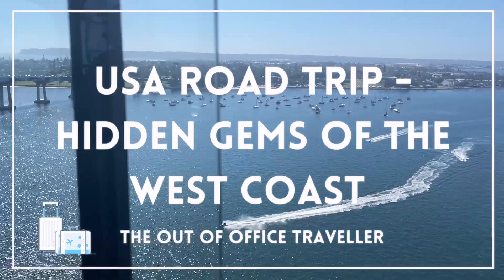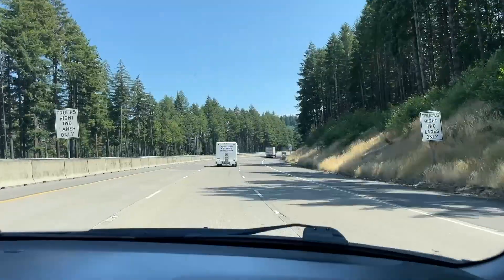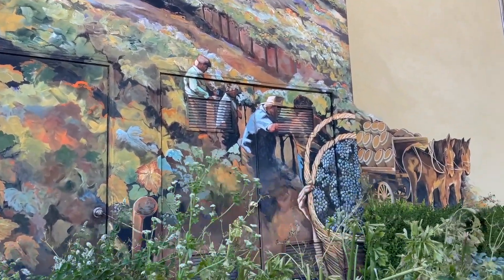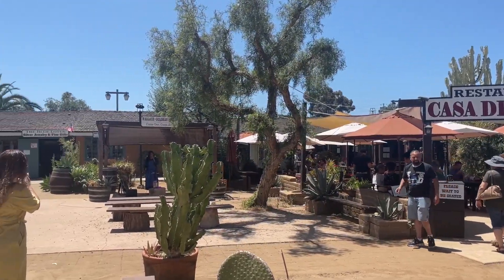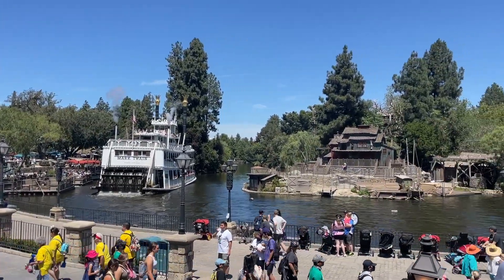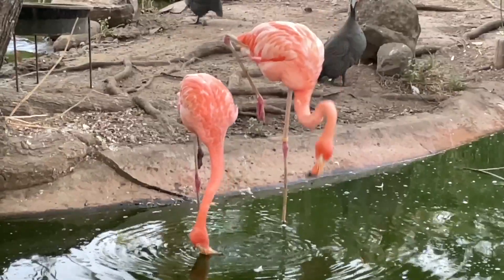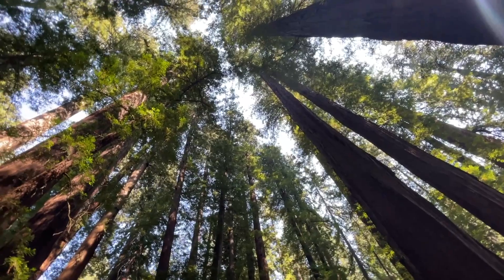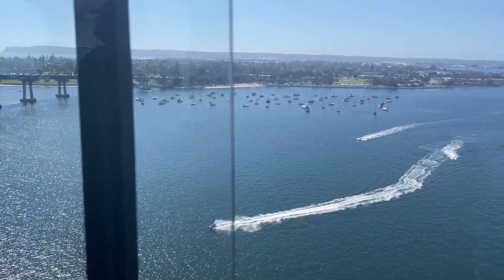USA West Coast Road Trip: Hidden Gems of the West - Redwoods, Wine Country, Surf Towns and more!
🎒 Travel Bag For Longer Trips: UK Australia
🎒Travel Bag For Weekend Trips: UK Australia
🔋 Power Bank So You Don't Run Out Of Charge: UK Australia
🔌 Worldwide Travel Adapter: UK Australia
🔋 Phone Charging Cables: UK Australia

📱Get Data In Over 190+ Countries With An ESIM with Airalo - No Need For To Change Your Physical Sim Card And A Must on Any Short or Long Trips (Sponsored Link)

In this video, we're showing you some hidden gems to include on a US West Coast Road Trip Itinerary! Including Paso Robles, Sensorio, the California Redwoods, Pismo Beach, Ashland, San Diego, and Safari West!

The US West Coast is literally filled with attractions perfect for any road trip; from the world-class cities of San Fransisco, Los Angeles, Seattle, Portland and San Diego, to the iconic National Parks of Yosemite, Joshua Tree, Crater Lake, Mt. Rainier, and the Redwoods (and so many more!), to hundreds of miles of stunning coast-line, you could spend months on the West Coast and not see everything! So in this video, we wanted to show you a few hidden gems across Oregon and California that many people miss off of their road trip itineraries but we think are still worth a visit.

Drive time between Portland and San Diego is about 17 hours with no-stops; we've split this out across about 2 weeks, including a longer stay in San Diego with some family. In this video, we start out in Portland, Oregon, before driving south with stops in Ashland, Oregon, and Paso Robles, CA, before exploring San Diego. We then turn around and come back up via Pismo Beach, Safari West, and the Redwoods.

Alternative Itinerary - USA West Coast
- Cottage Grove, Oregon
- Ashland, Oregon
- Paso Robles, California
- Sensorio
- Oceanside, California
- Old Town, California
- Disneyland, Anaheim
- Pismo Beach, California
- San Francisco, California
- Safari West, Santa Rosa, California